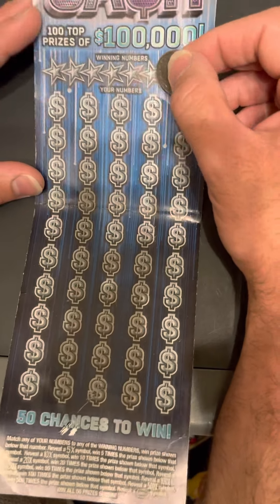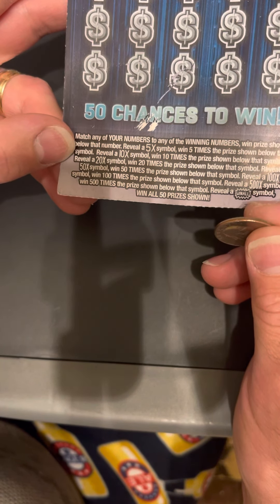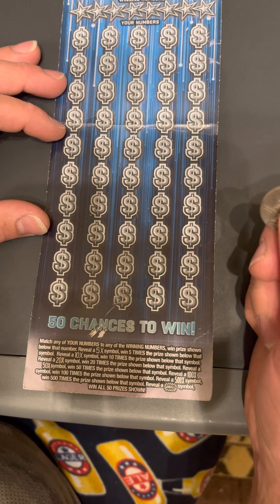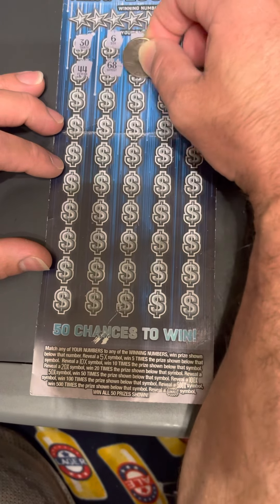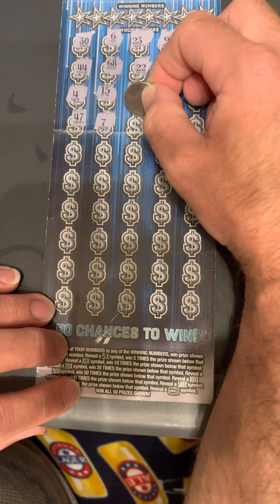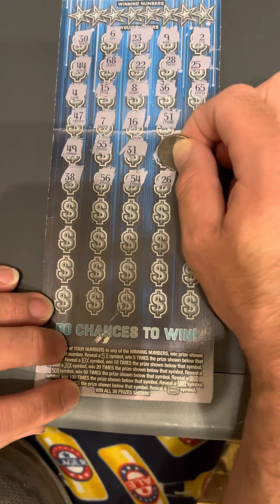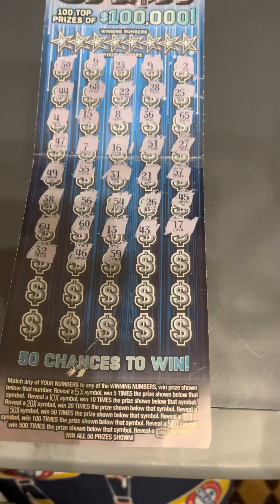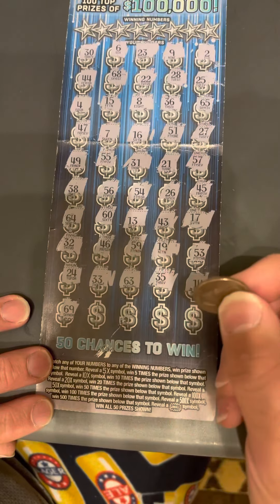Wisconsin Scratcher * MY FIRST $50 SCRATCH TICKET *** MN Lottery Scratch Ticket